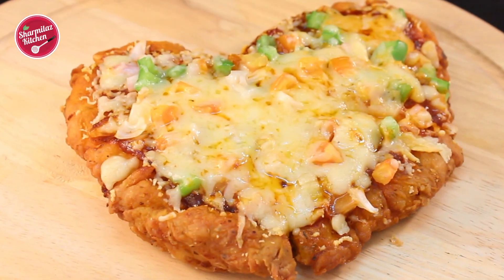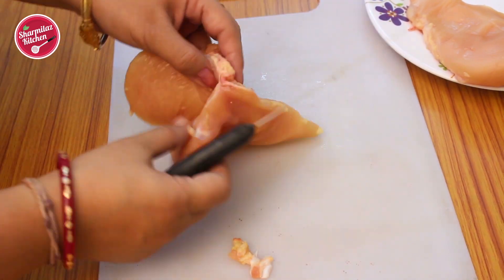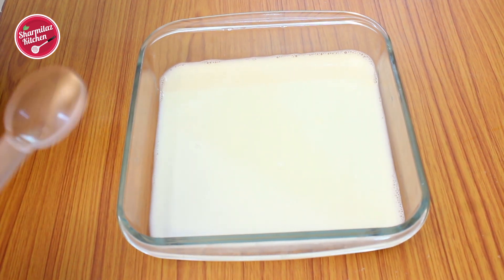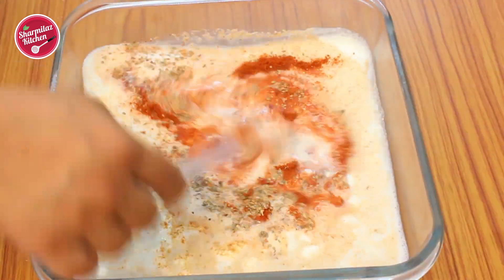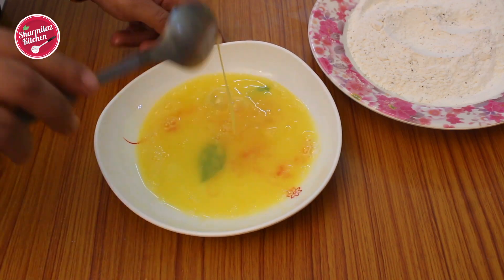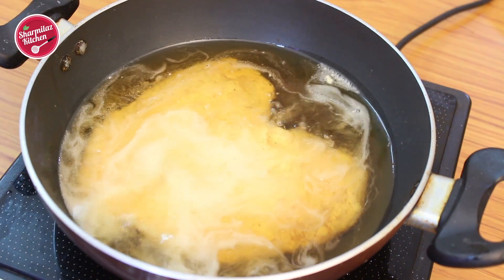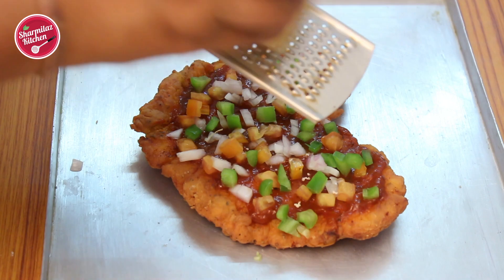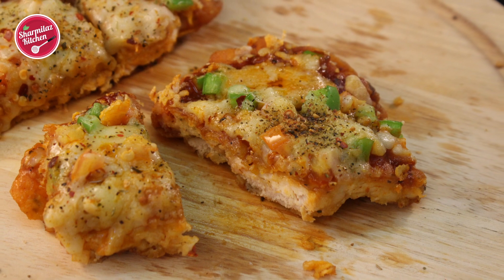Chizza - Homemade KFC Style Pizza - Chicken Crust Pizza - Sharmilazkitchen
Today I made our favorite KFC style Pizza with a heart twist and we called it heart chicken pizza.
Chizza is a combination of fried chicken base topped up with pizza sauce, cheese and fresh vegetable toppings.

Ingredients we need:
For marinade: 2 chicken fillets
250 ml buttermilk
salt to taste
1 tsp onion powder
1 tsp garlic powder
2 tsp pizza mix
1 tsp red chili powder

For dry outer coating:
1 1/2 cup plain flour/ maida
1/2 tsp salt
1/2 tsp chili powder
1/2 tsp black pepper powder
1/2 tsp garlic powder
1 1/2 tsp herb mix/ pizza mix

For egg coating:
2 eggs
2 pinch of salt.

Deep Pan

THE ACCESSORIES I USED TO PRODUCE A VIDEO:
PHOTOGRAPHY LIGHT BOX